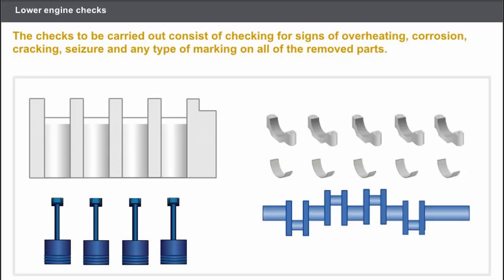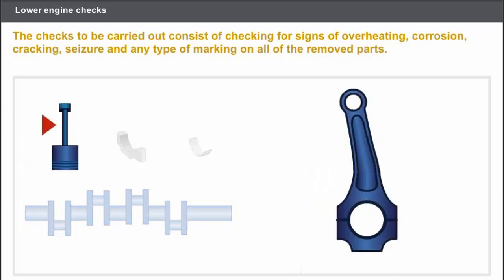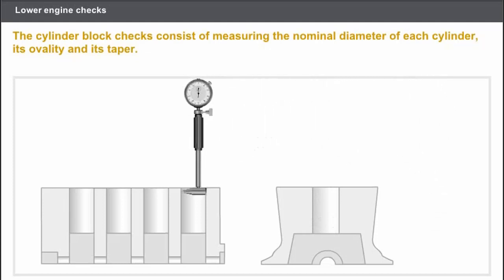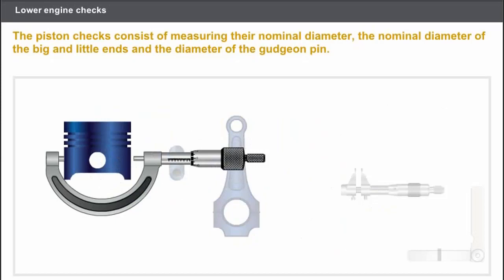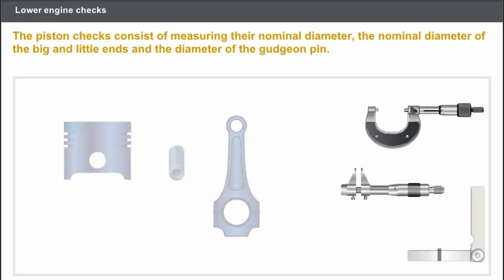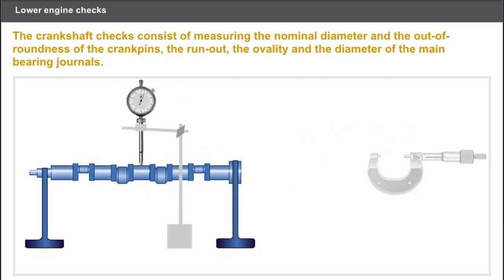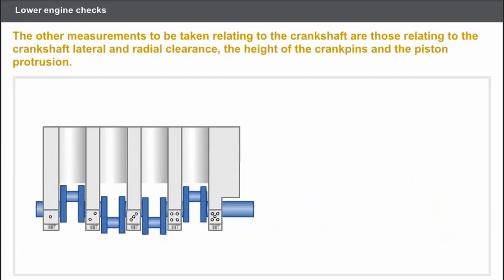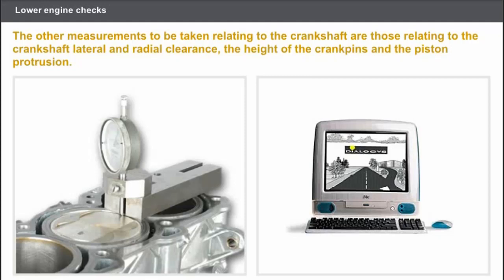Lower engine checks . Engine rebuild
Engine rebuild
   Lower engine checks .

The aim of the channel is to spread interest and knowledge in the field of mechanics. And all that concerns cars.
With all due respect to all creators on the Internet. I appreciate your efforts and your business

DEEA,TREM,RVA,mechanical,DIAGNOSTIC,AUTO,MOBILE,AUTOMOBILE,OFPPT